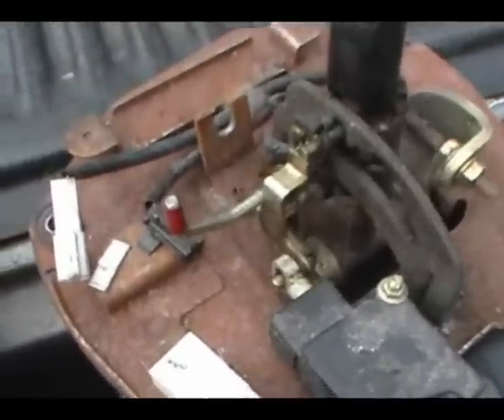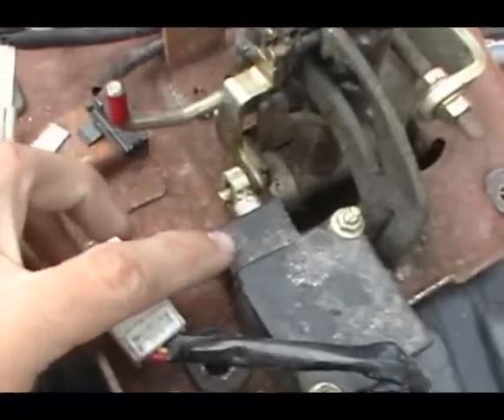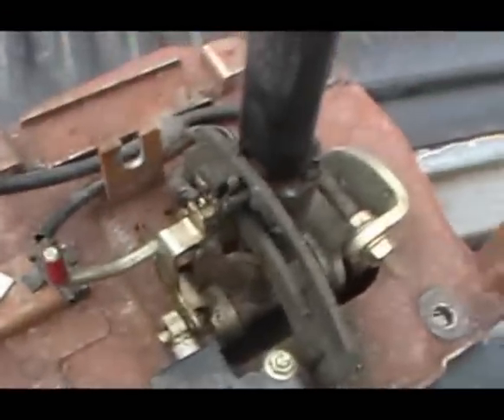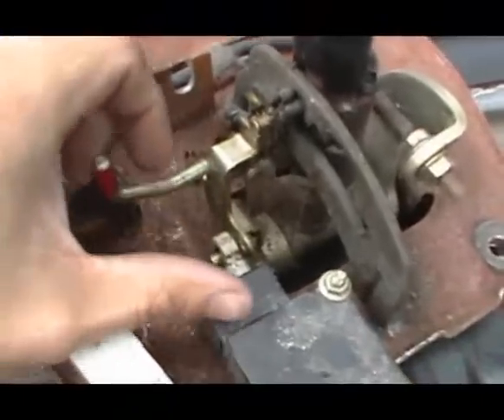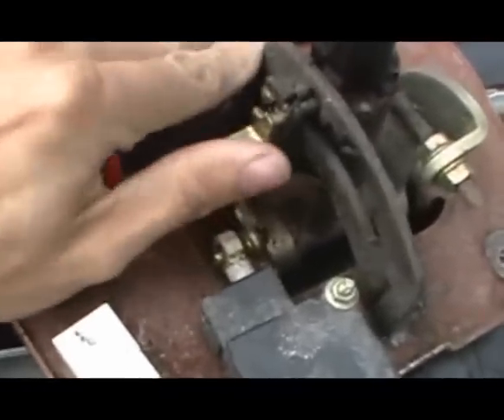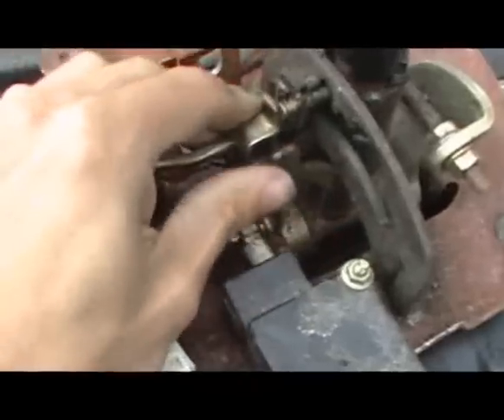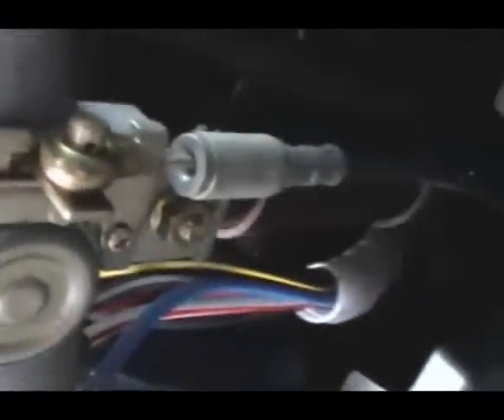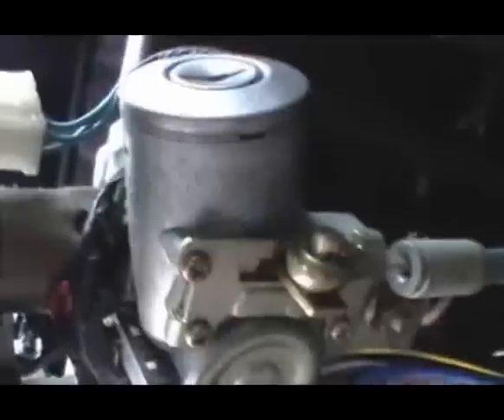Mazda shifter interlock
Just a quick video showing the parts and function of the shifter and key interlock system for the auto transmissions.  This applies to second gen Mazda B series trucks.